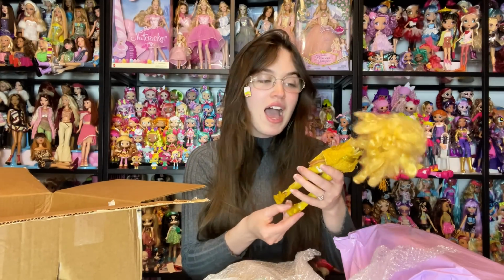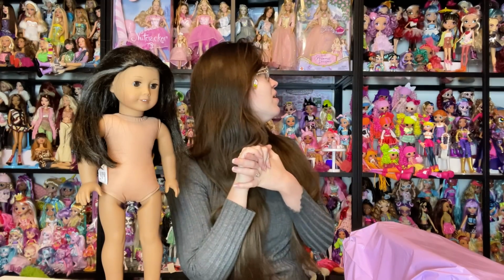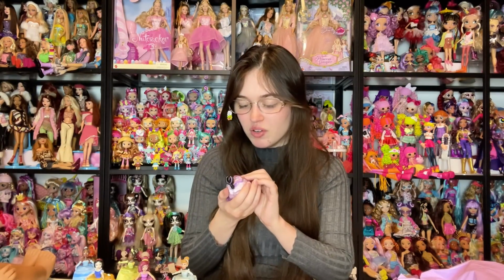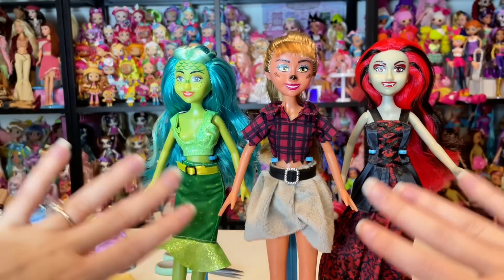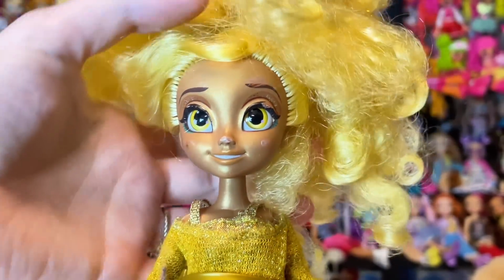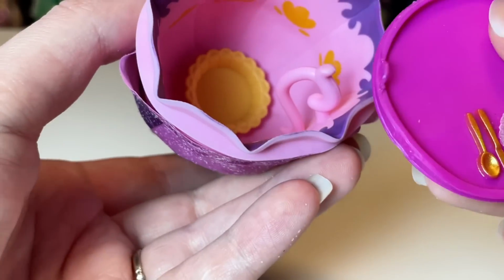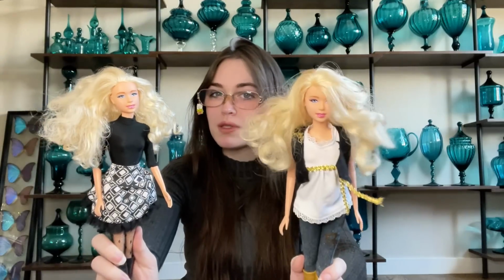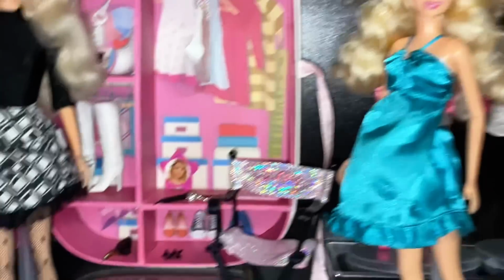I Scored Big on Wishlist Dolls - Disney, American Girl and more!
I'm so happy with these new dolls for my collection. I am so excited to finally complete my Star Darlings collection... kind of. I also added a new very beautiful American Girl doll to my collection and I'm excited to introduce her in the upcoming collection video! I also was able to get a hold of the Disney Princess Teacup Cuties dolls that my friend re-introduced me too and I am so stoked to have Vanellope and Megara. FINALLY - last but certainly not least we have a special section about some Taylor Swift dolls my mom bought for me for Christmas (: I didn't know what other video to put them on so I thought that this one made sense.
Links mentioned in video:
0:00 - 0:59 - Introduction
0:59 - 6:26 - Star Darlings Dolls (Jakks Pacific)
6:26 - 9:13 - American Girl Truly Me 25
9:13 - 17:42 - Disney Princess Teacup Cuties mini dolls
17:42 - 24:55 - Scary Beebops Monster dolls
24:55 - 33:50 - Close-up Scary Beebops dolls
33:50 - 41:36 - Close-up of Disney Teacup Cuties
41:36 - 42:37 - Close-up of American Girl doll
42:37 -52:01 - BONUS - Taylor Swift doll haul
52:01 - 56:50 - Taylor Swift dolls up close
56:50 - 58:31 - Conclusion, thank you section